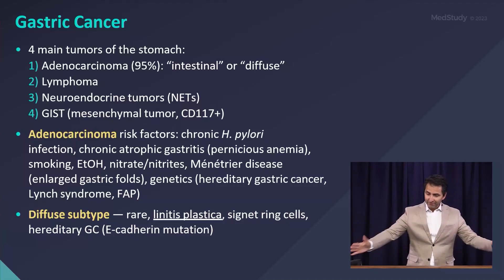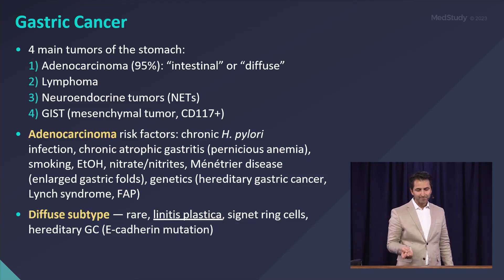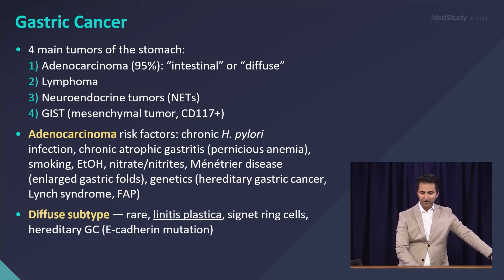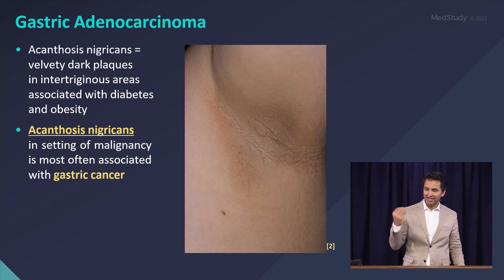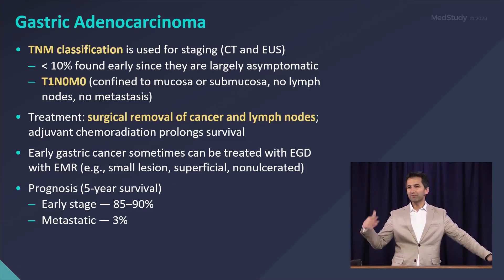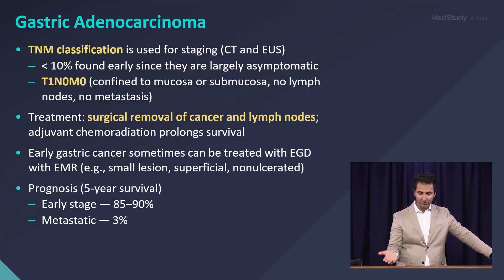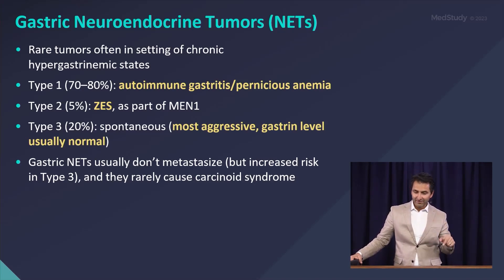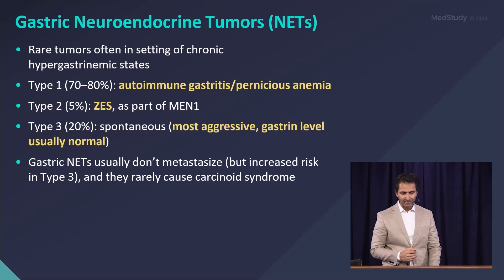GASTRIC CANCER | ABIM Board Review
This is a snippet from Dr. Rishi Sawhney’s Oncology lecture in MedStudy’s 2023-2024 Internal Medicine Video Board Review.

GASTRIC CANCER
• 4 main tumors of the stomach:
1) Adenocarcinoma (95%): “intestinal” or “diffuse”
2) Lymphoma
3) Neuroendocrine tumors (NETs)
4) GIST (mesenchymal tumor, CD117+)

• Adenocarcinoma risk factors: chronic H. pylori
infection, chronic atrophic gastritis (pernicious anemia),
smoking, EtOH, nitrate/nitrites, Ménétrier disease
(enlarged gastric folds), genetics (hereditary gastric
cancer, Lynch syndrome, FAP)
• Diffuse subtype — rare, linitis plastica, signet ring cells,
hereditary GC (E-cadherin mutation)
Gastric Adenocarcinoma

• Acanthosis nigricans = velvety dark plaques in
intertriginous areas associated with diabetes and
 obesity
• Acanthosis nigricans in setting of malignancy is most
 often associated with gastric cancer

TNM classification is used for staging (CT and EUS)
– less than 10% found early since they are largely
asymptomatic
– T1N0M0 (confined to mucosa or submucosa, no lymph nodes, no metastasis)

• Treatment: surgical removal of cancer and lymph
nodes; adjuvant chemoradiation prolongs survival
• Early gastric cancer sometimes can be treated with EGD
with EMR (e.g., small lesion, superficial, nonulcerated)

• Prognosis (5-year survival)
– Early stage — 85–90%
– Metastatic — 3%

Gastric Neuroendocrine Tumors (NETs)
• Rare tumors often in setting of chronic
hypergastrinemic states
• Type 1 (70–80%): autoimmune gastritis/pernicious
anemia
• Type 2 (5%): ZES, as part of MEN1

• Type 3 (20%): spontaneous (most aggressive, gastrin
level usually normal)
• Gastric NETs usually don’t metastasize (but increased
risk in Type 3), and they rarely cause carcinoid
syndrome